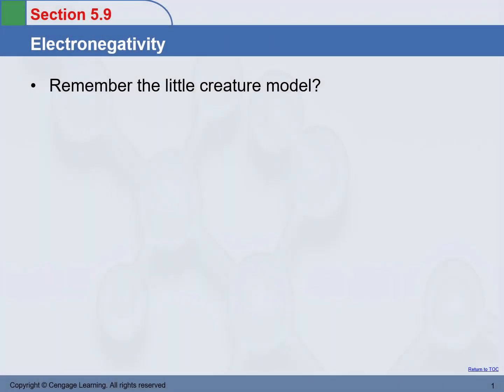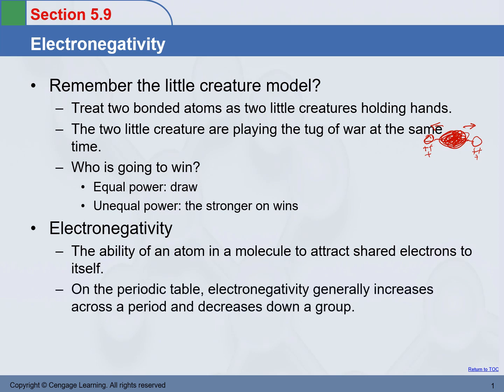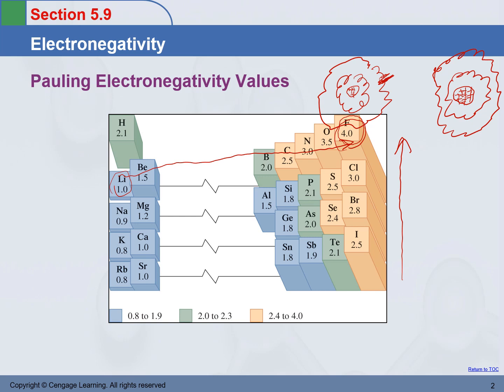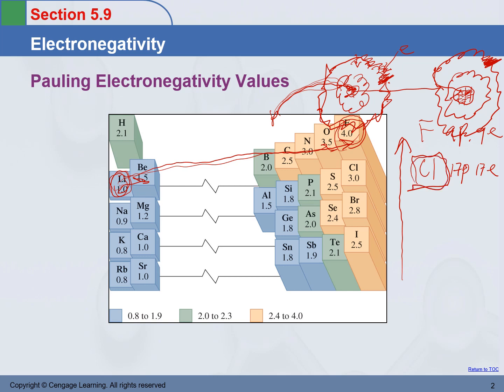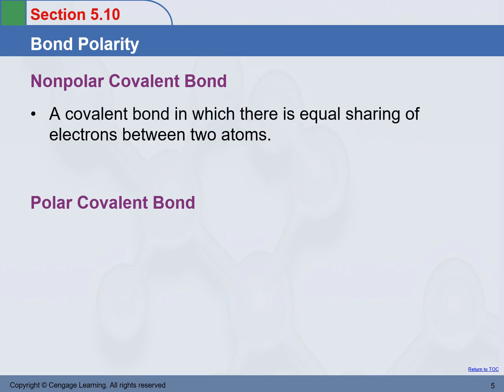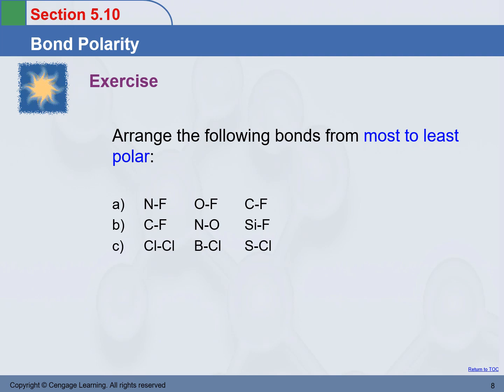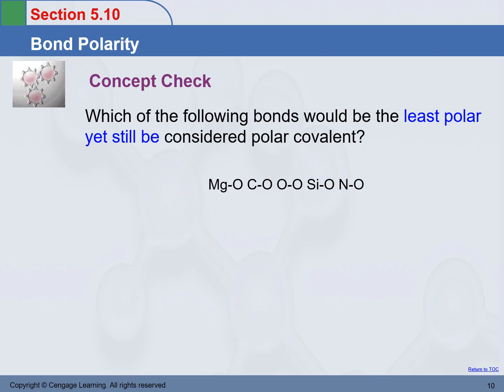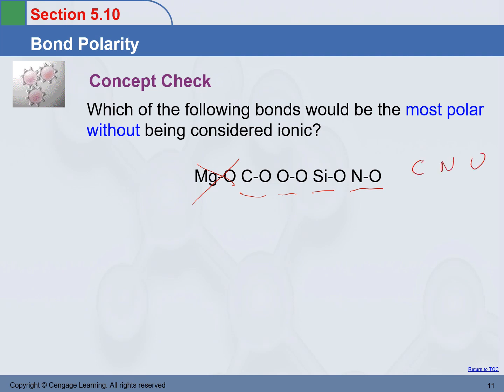CHEM 1050 chapter5 08 Electronegativity and Bond Polarity